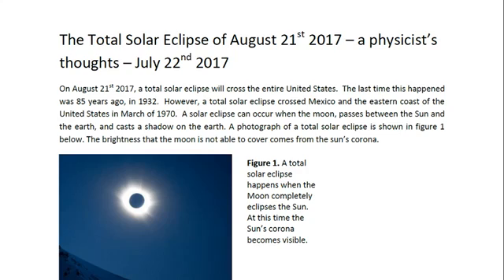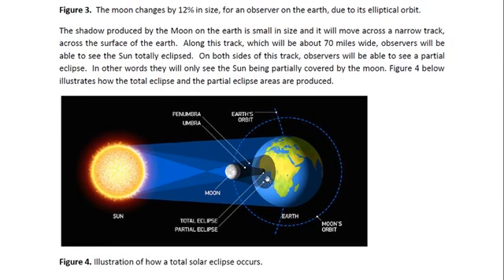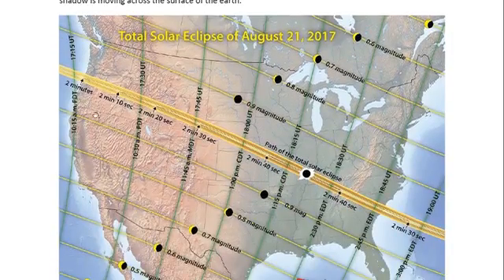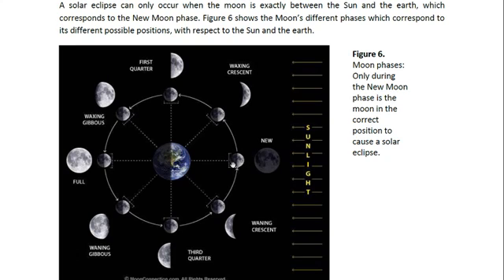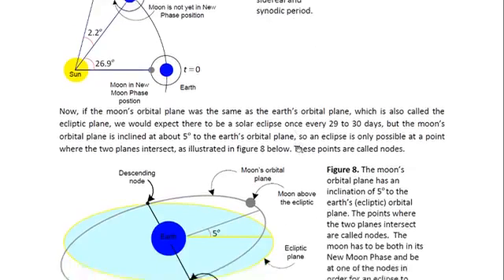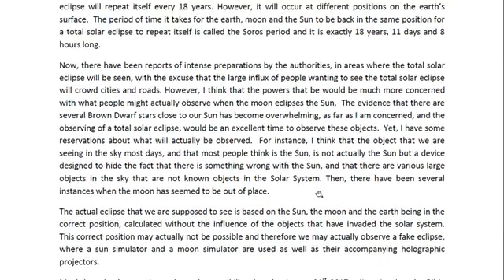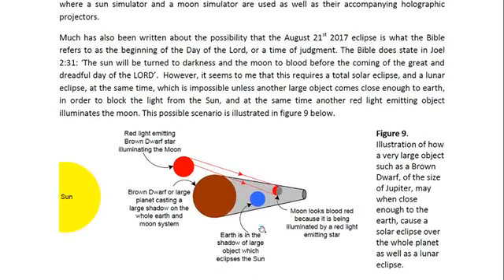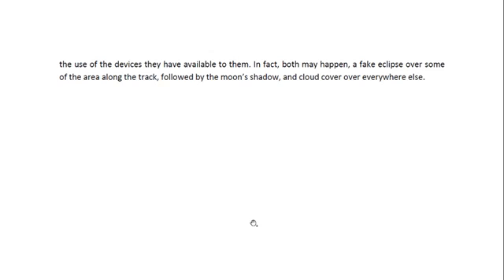PLANET X PHYSICIST - FULL REPORT ON THE TOTAL SOLAR ECLIPSE AUGUST 21st, 2017